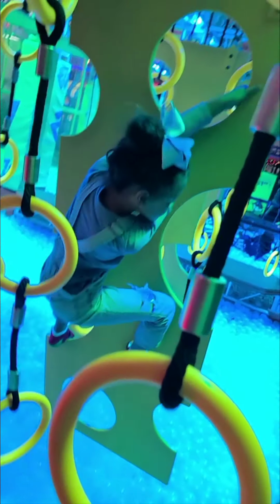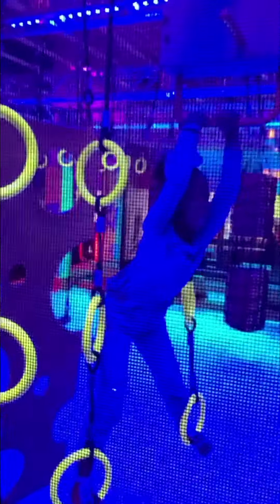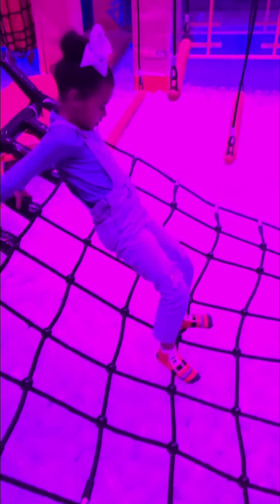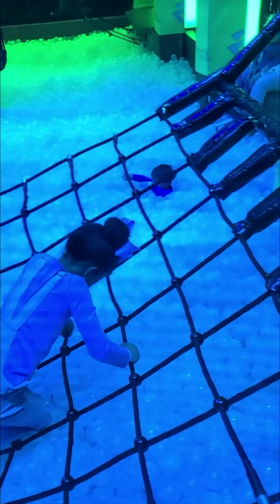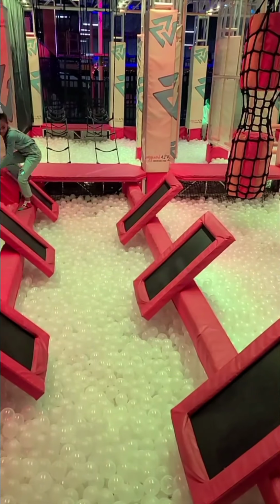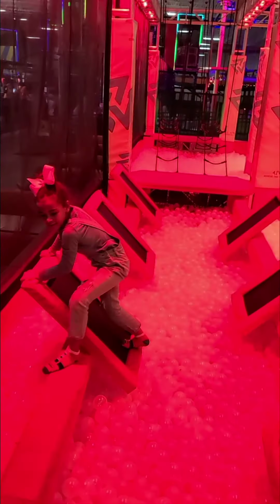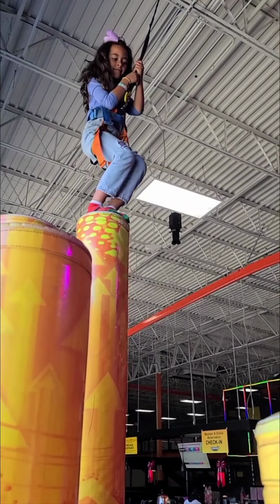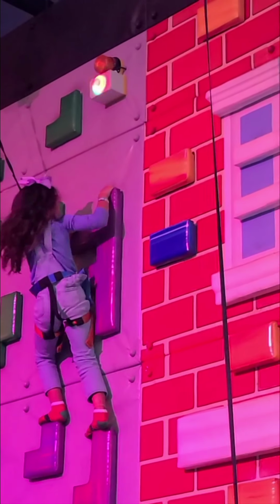Makenna Murriell trampoline park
Makenna Murriell Urban Air Trampoline and Adventure Park. Jacksonville Florida. fun. exciting Racing. go cart. bumper carts. Ninja Warrior.